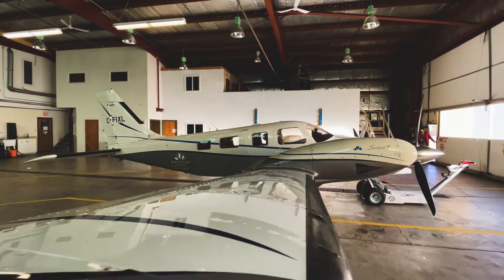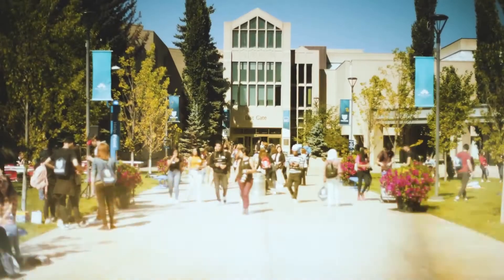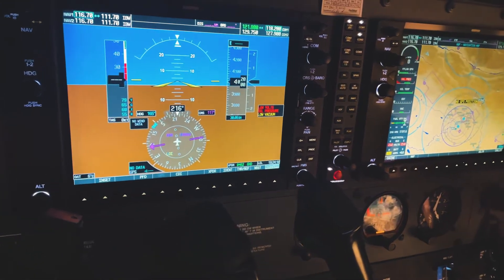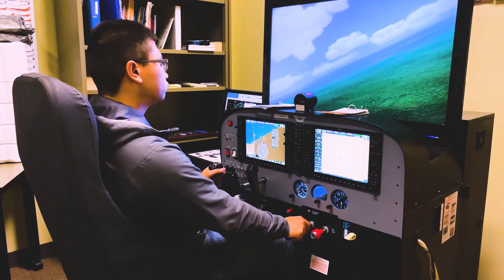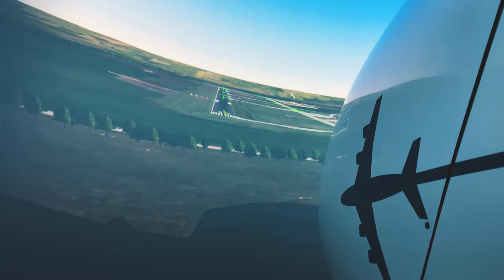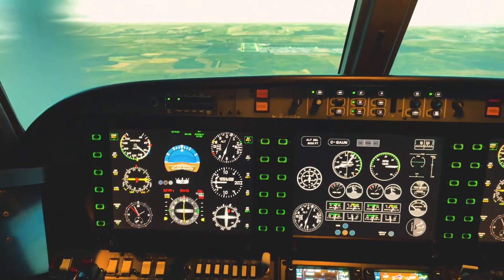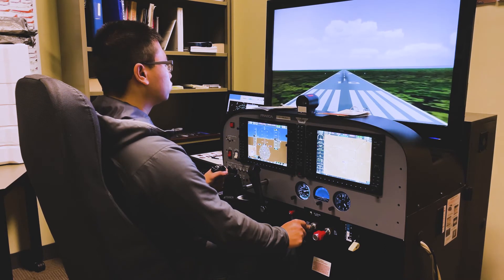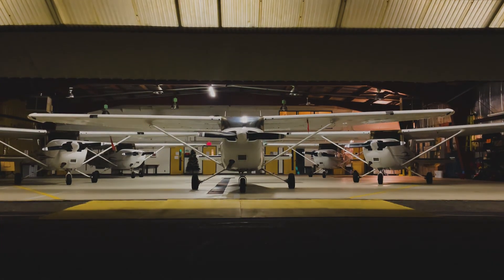Mount Royal University’s Aviation Diploma Program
Join a virtual tour of Mount Royal University's Springbank campus and learn about MRU's Aviation Diploma Program.

Aviation is a career like no other. Mount Royal’s two-year aviation diploma is one of Canada’s elite aviation programs, integrating academic preparation with flight training for a Commercial Pilot Licence (CPL) with multi-engine and instrument ratings.

Be equipped to handle the role of a pilot, both in the air and on the ground, with a combination of aviation and business theory. Learn advanced concepts applicable to airplane and charter companies while building connections with MRU’s airline partners: Jazz, WestJet, Porter, AirSprint, Sunwing and Canadian North. Understand how to fly in single and two-pilot operations using crew resource management skills.

Graduate as a highly-trained pilot, with a minimum of 200 hours of flying time, ready for a career in your field. Enter an industry where the qualifications of Mount Royal Aviation graduates are well-known.

Learn more and apply at mru.ca/Aviation

About MRU Mount Royal University (MRU) is a leading post-secondary institution in Calgary, Alberta, dedicated to excellence in teaching, research, and community engagement. With a strong focus on hands-on learning and small class sizes, MRU empowers students to succeed in their careers and make a meaningful impact in their communities. Offering a diverse range of programs in health, business, arts, and science, MRU is committed to fostering innovation, inclusivity, and lifelong learning.